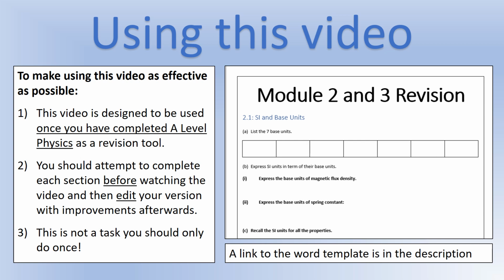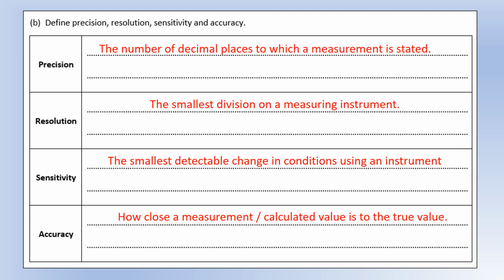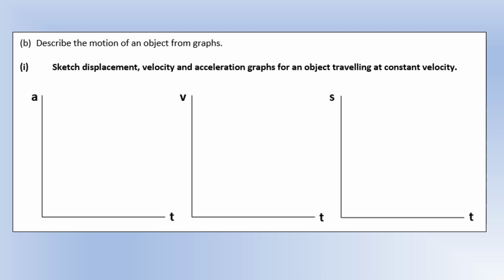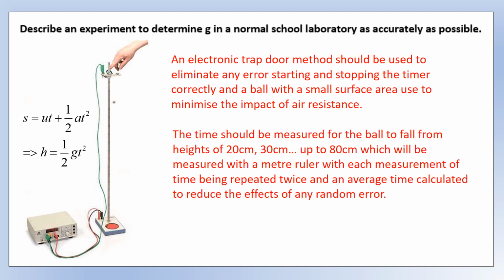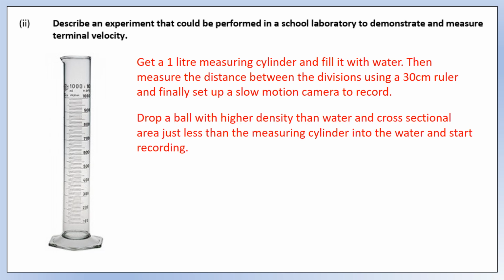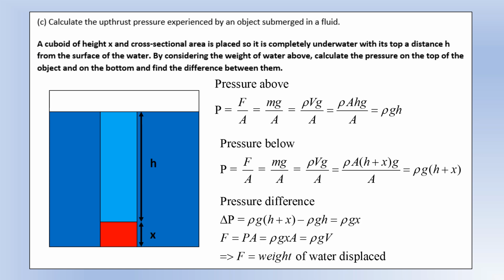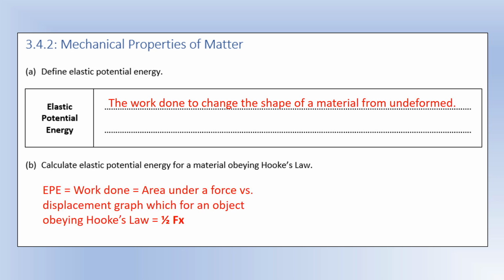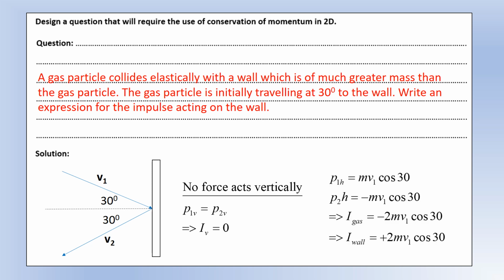A Level Physics: OCR: Modules 2 and 3: Units, Uncertainty and Mechanics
A video taking you point by point through the specification looking at the knowledge that you should have going into the final exams.